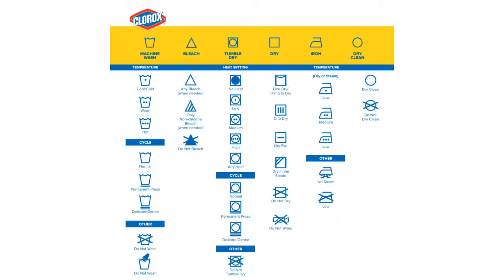Laundry Room - Understand Laundry Symbols